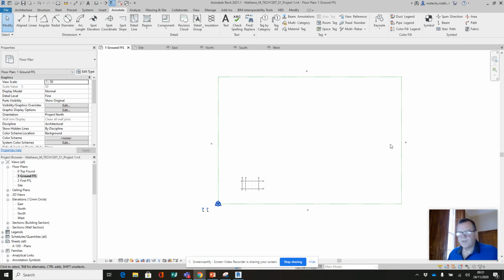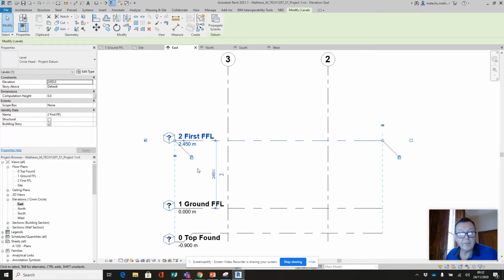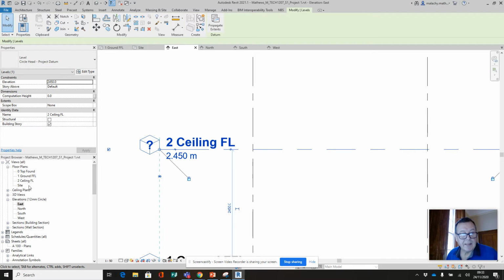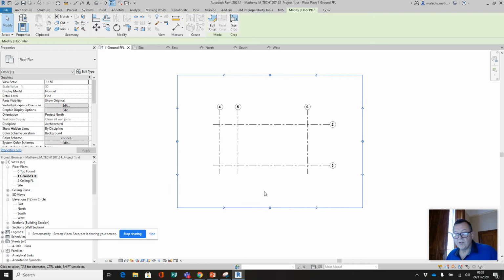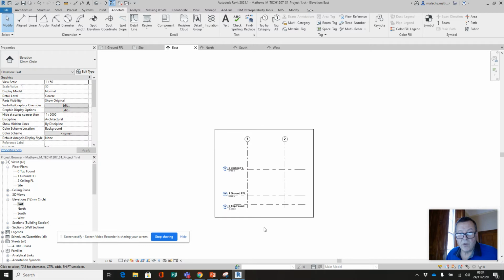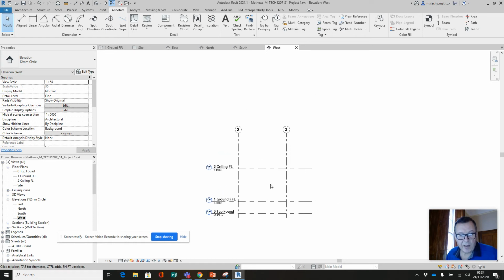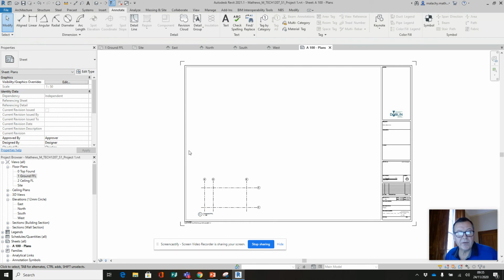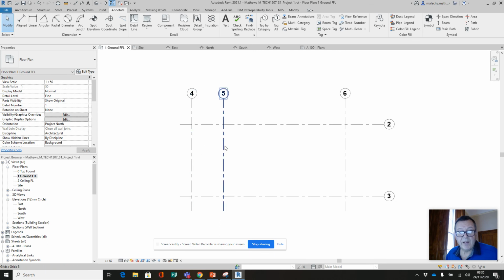TDS / BIM Project 1 2020 Part 3